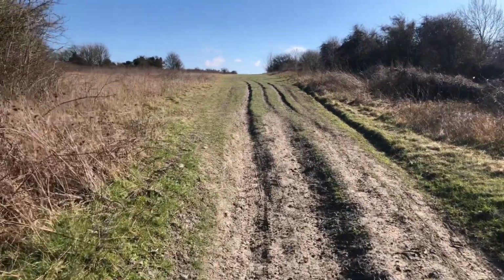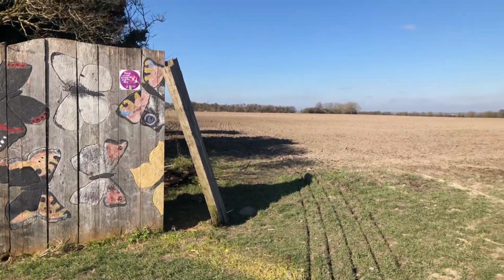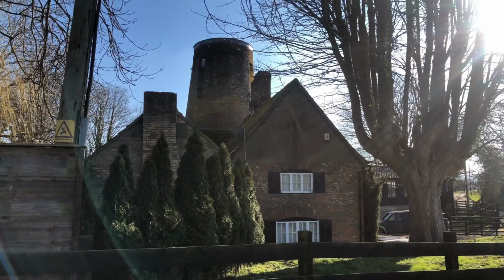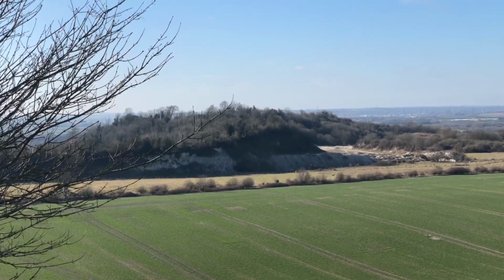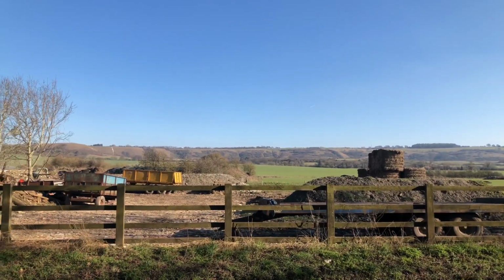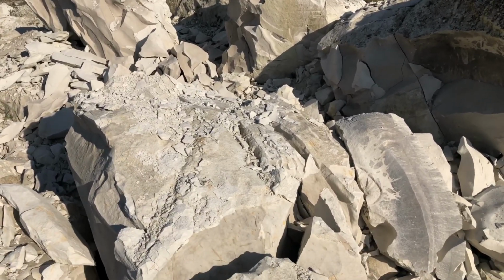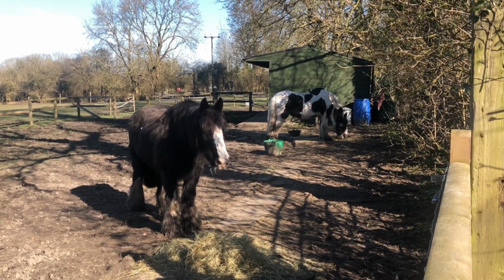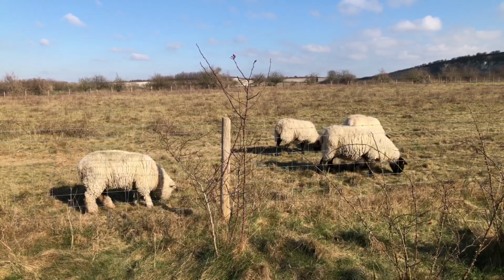Walking Totternhoe Knolls, Bedfordshire (Part 2)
Part 2 Walking Totternhoe Circular walk
picking up where we left off in part 1
Maiden Bower Iron Age Fort
Totternhoe Quarry

This was one of the most refreshing and interesting places
I have ever had the pleasure to walk around and enjoy
Why not come along and keep us company :)
with a splash of history along the way